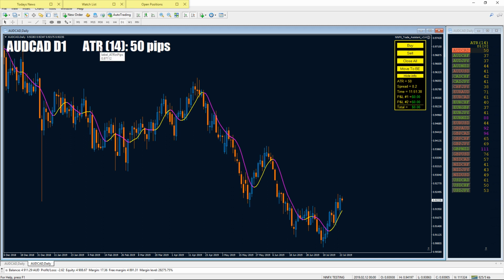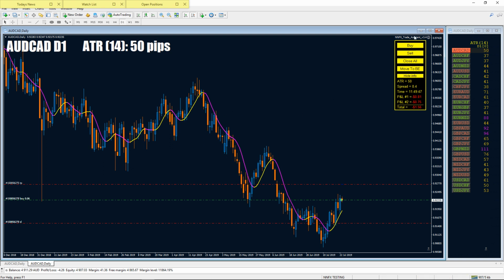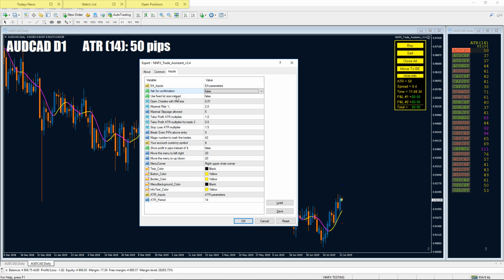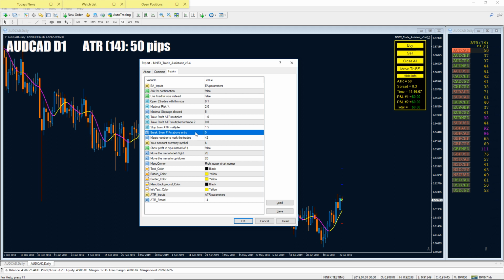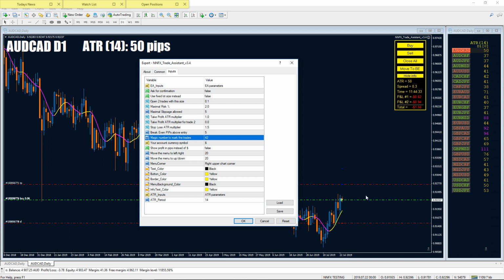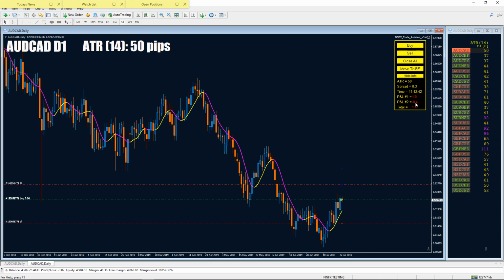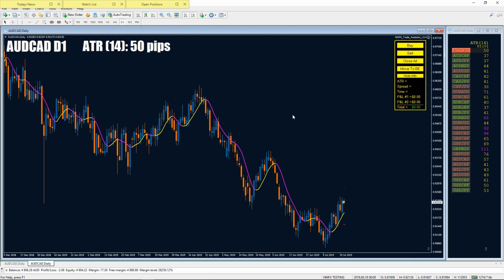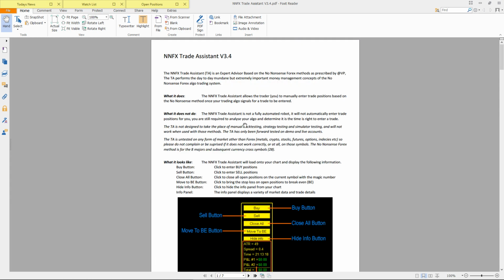Indicator TA | Fight Club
Hey guys, in this video i run through the ins and outs of the NNFX Trade Assistant! This is a great tool that I use on a daily basis.

This tool is available on the NNFX discord server and has specifically been designed with the No Nonsense Forex method in mind.

The Trade Assistant is totally free and comes complete with a comprehensive set of operating instructions, Go get it!

Feel free to join the NNFX discord community, its totally free with discussions on all things No Nonsense Forex! Thanks to @Cryptothedog for making the discord as great as it is!

Many thanks to @VP the original creator of the No Nonsense Forex method.